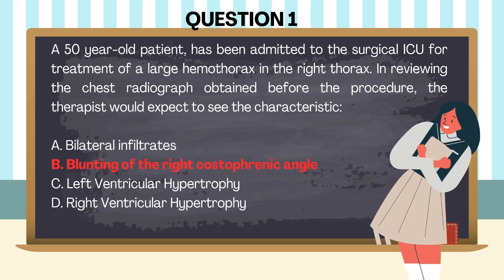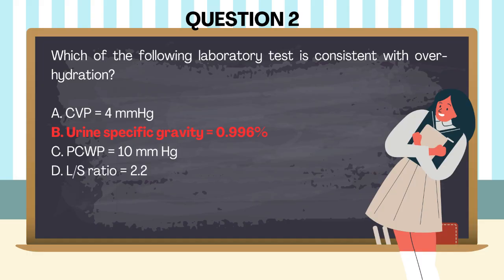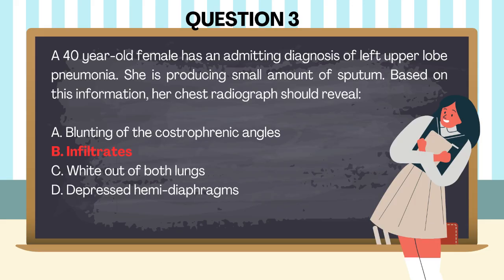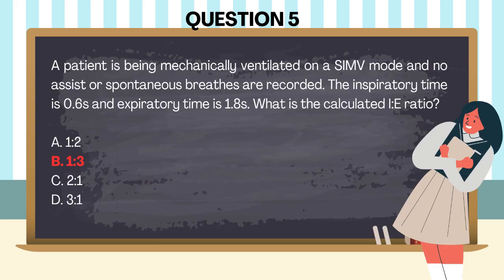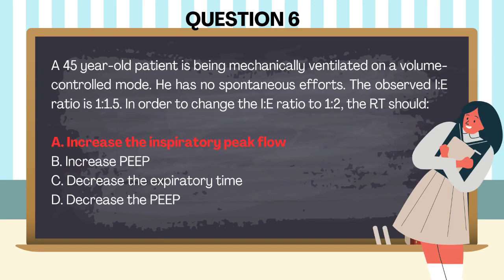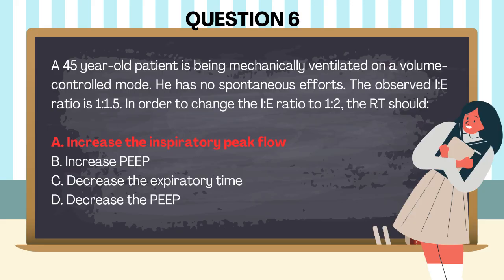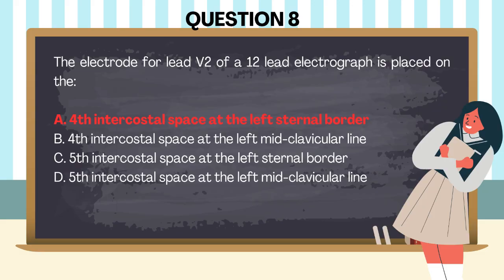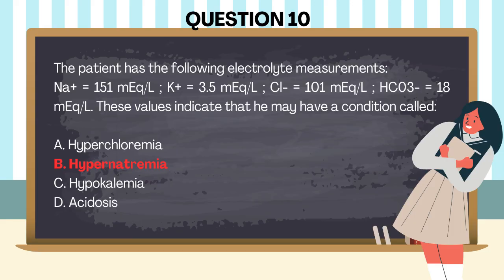Philippine Respiratory Therapy Licensure Exam (Sample Question) w/ rationale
This video provides ten (10) sample board exam questions. More importantly, we walk you through the detailed rationale for each answer, so you don't just memorize—you truly understand the concepts.

Perfect for aspiring Filipino Respiratory Therapists (RTRP) preparing for the Professional Regulation Commission (PRC) exam.

In this video, you'll get:

A set of challenging RTLE practice questions.

In-depth explanations (rationale) for the correct and incorrect choices.

A focused review on high-yield board topics.